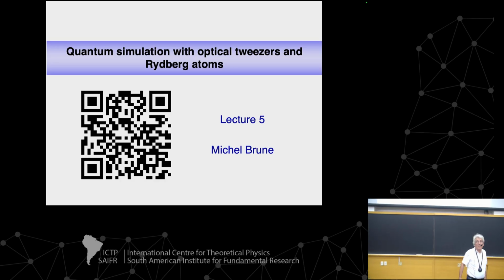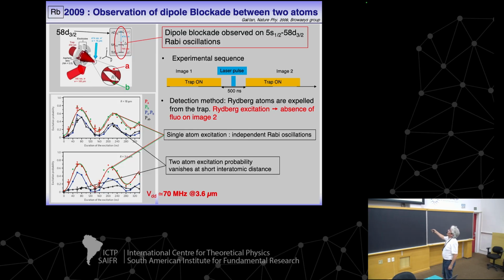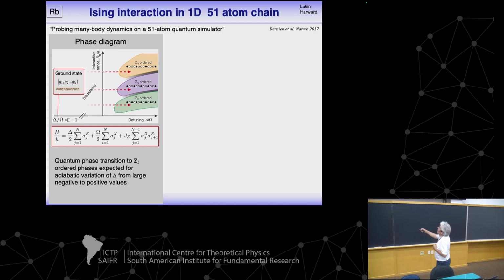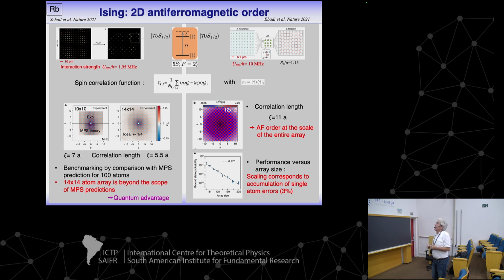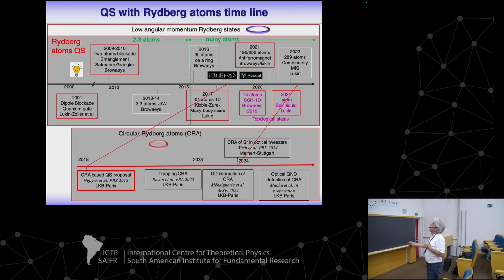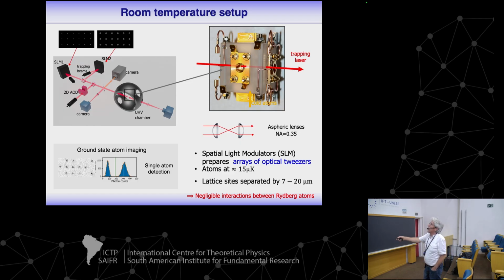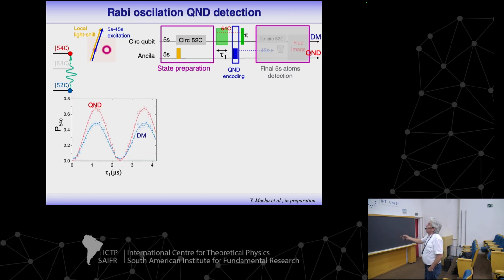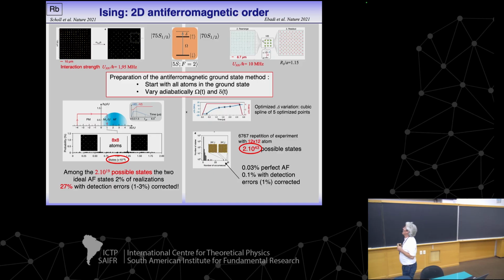Michel Brune: From cavity QED to quantum simulations with circular Rydberg atoms - Class 5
Speakers:
Michel Brune (ENS + Collège de France, France): From cavity QED to quantum simulations with circular Rydberg atoms